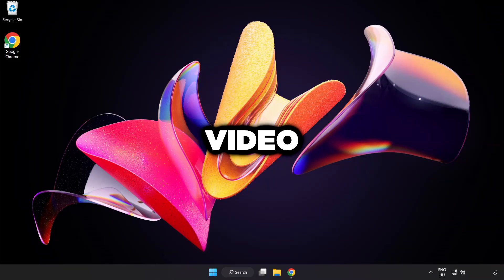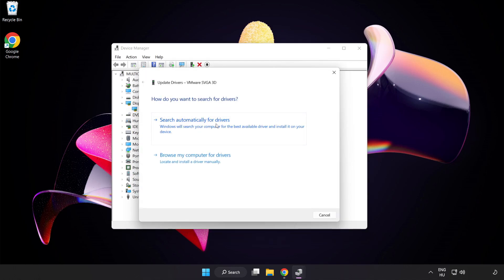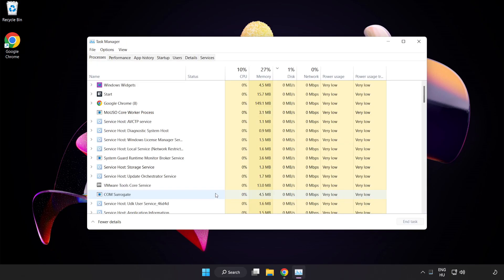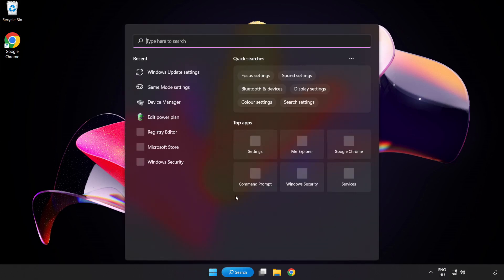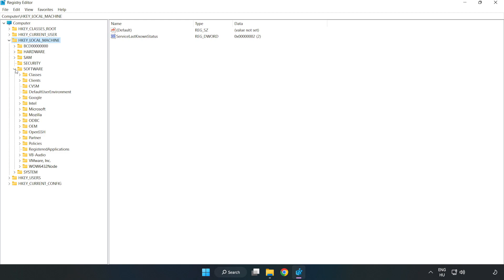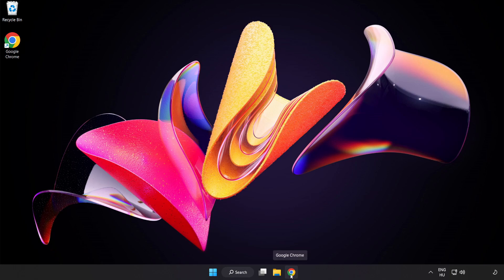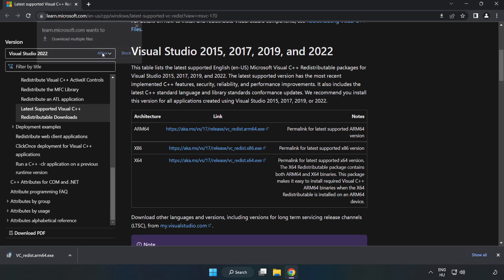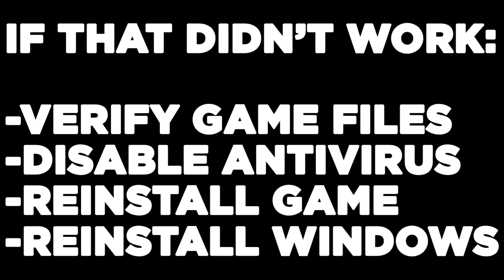How to FIX POSTAL 2 Low FPS Drops & Lagging!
I'm going to show How to FIX POSTAL 2 Low FPS Drops & Lagging!